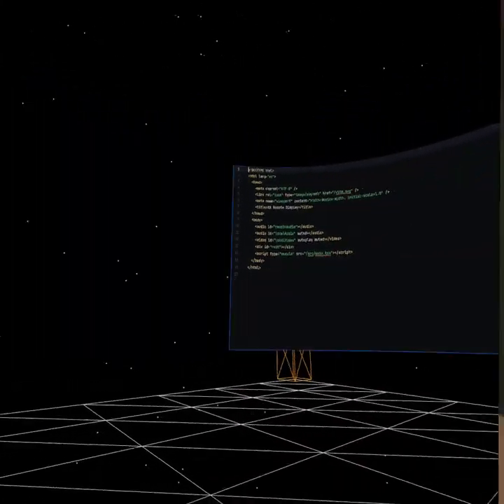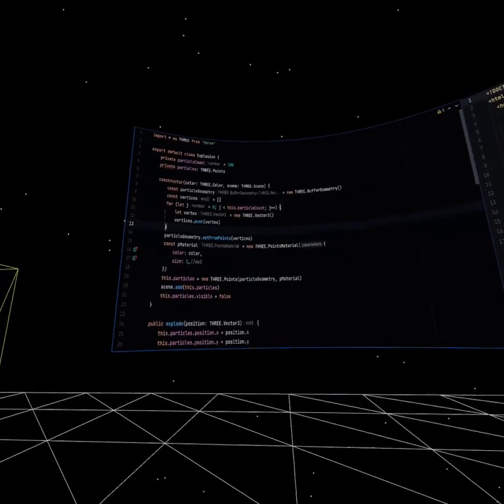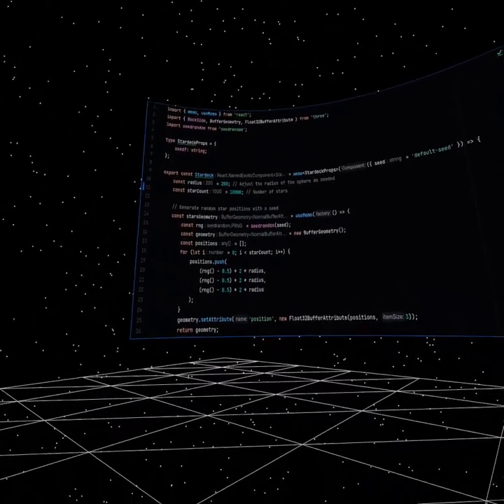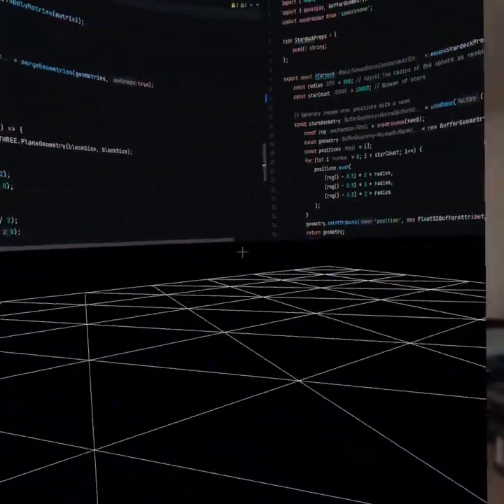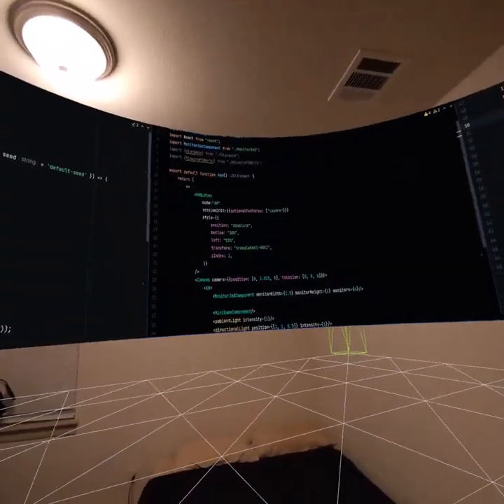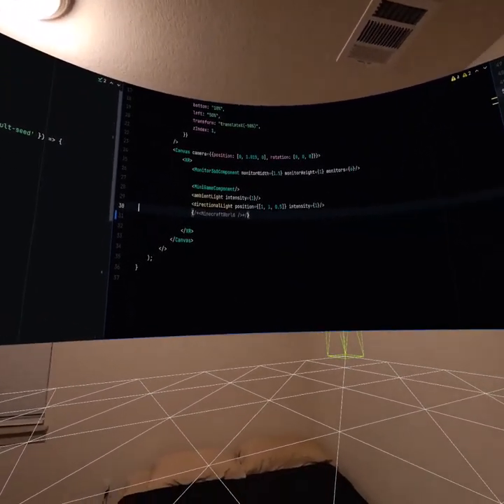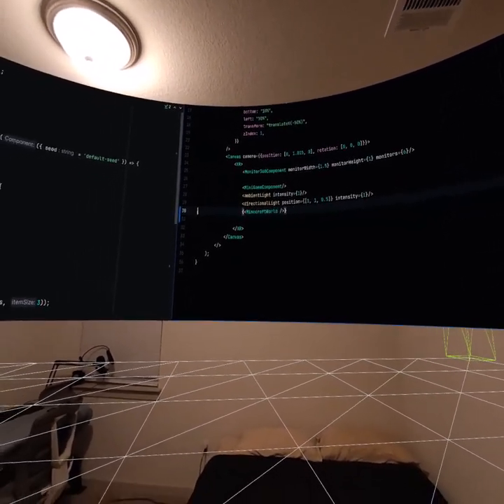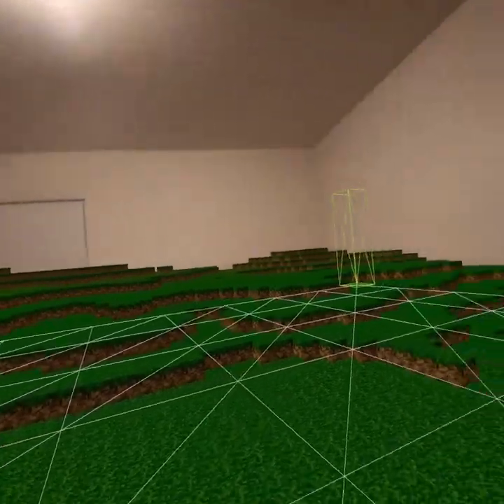Voqal VR/AR Demo - Voice Coding in VR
This is a very early work in progress meant to demonstrate how Voqal can be used to code with IntelliJ in VR/AR and make code changes without taking off your headset and see those changes reflected in real-time.